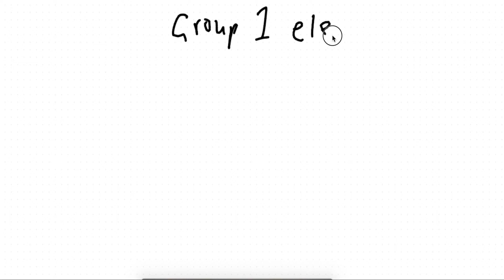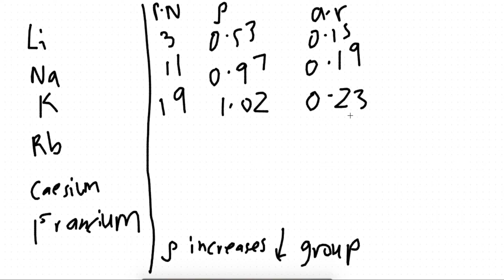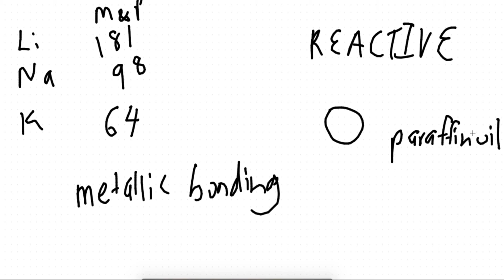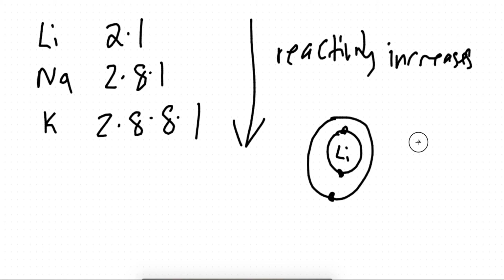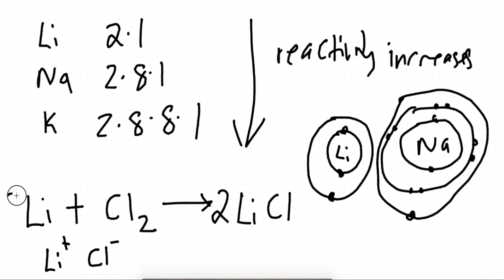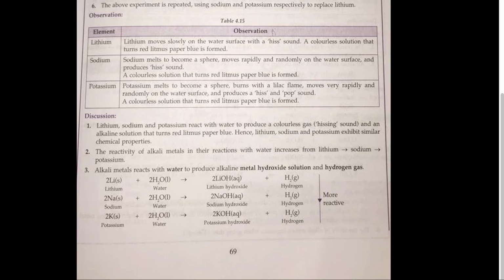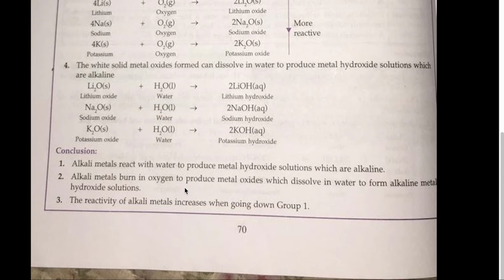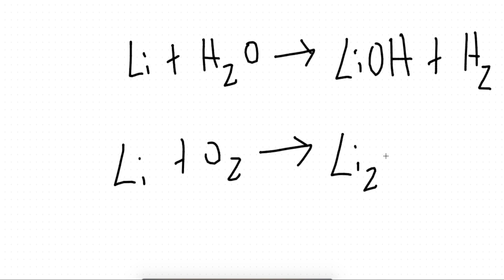Chapter 4-Periodic Table of Elements Part 2